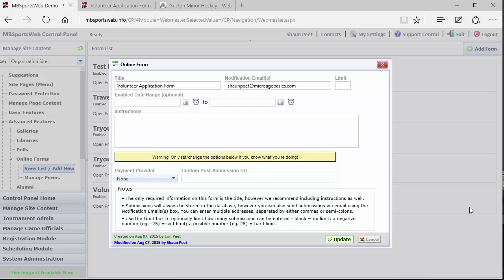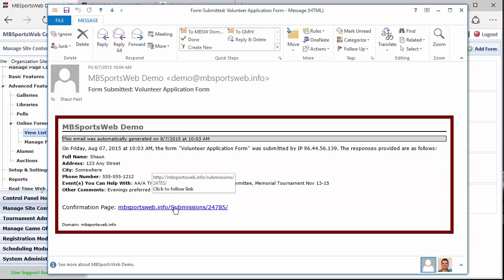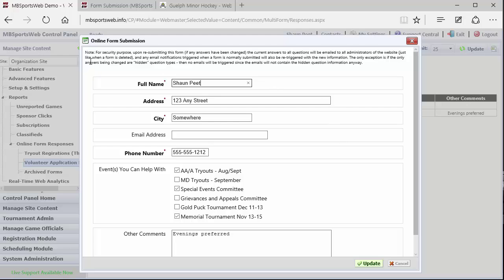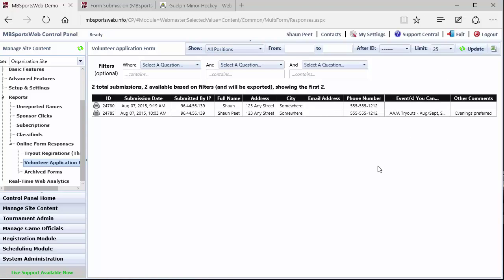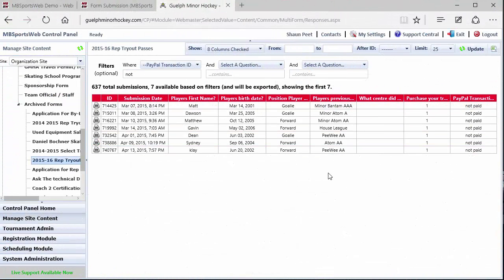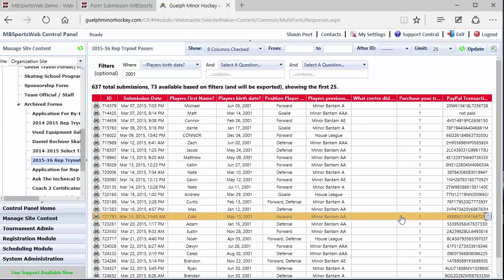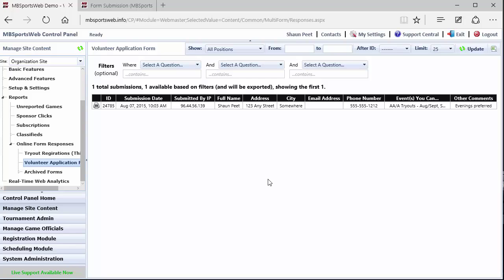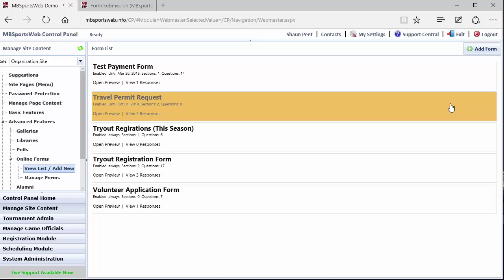Online Forms - 4 - Viewing Submissions